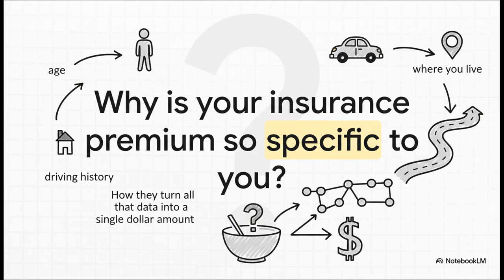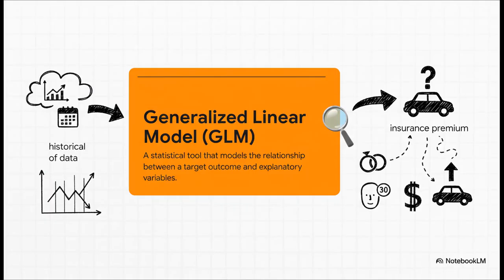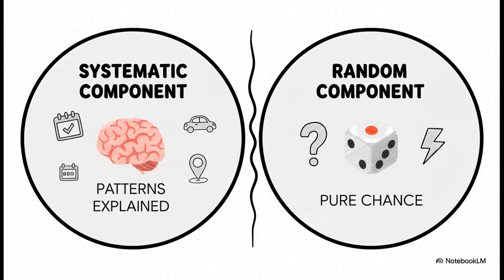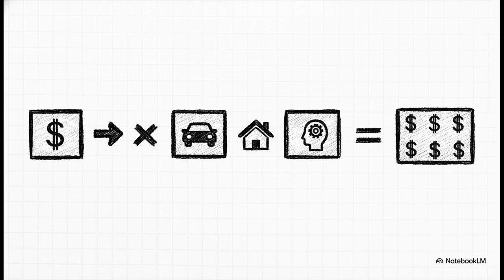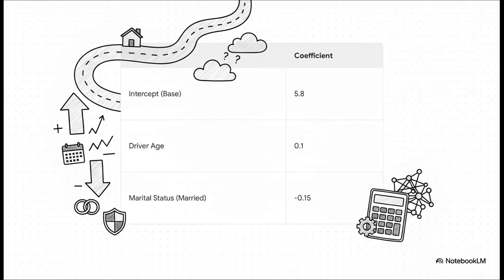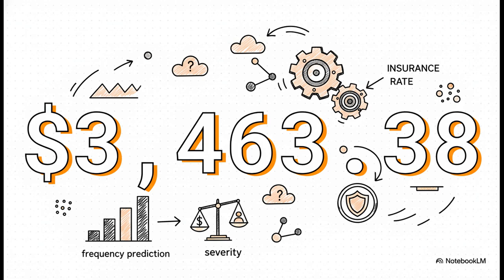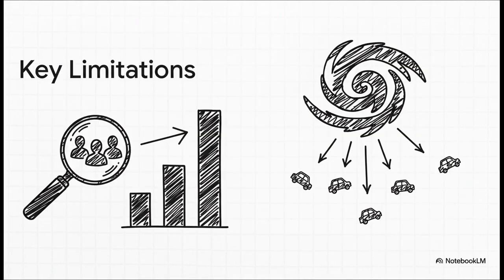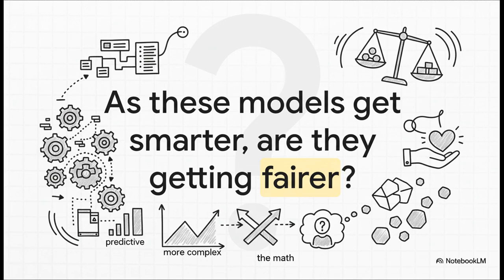GLM in Insurance